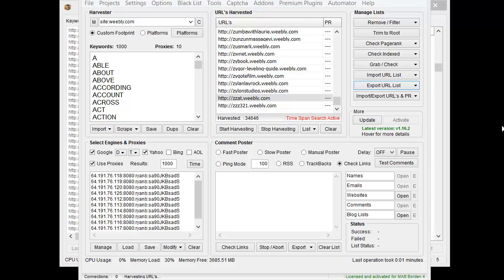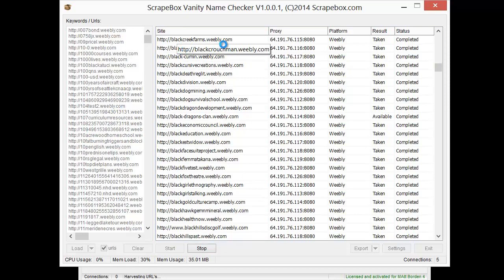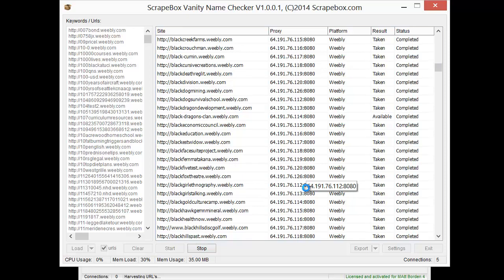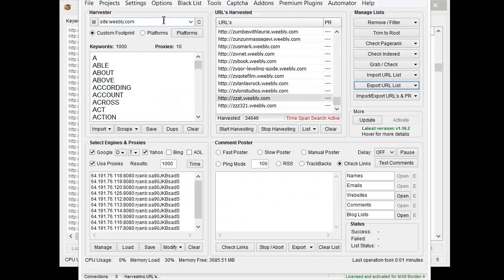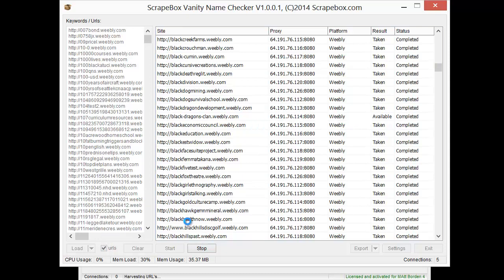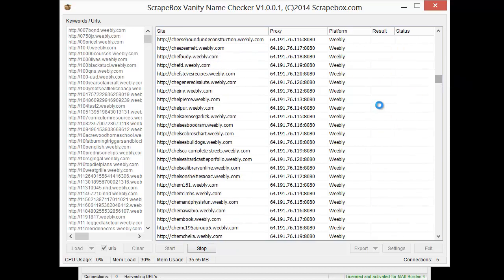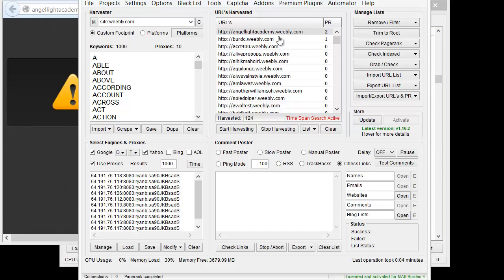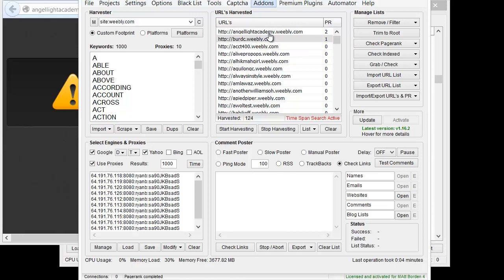Vanity Name Checker Theory Video - Scrapebox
Use Scrapebox to find and register Web 2.0 domains that already have Page Rank, Backlinks and Authority!

This video takes you thru, start to finish, on how to find web 2.0 properties that already have page rank, or backlinks or authority or alexa rank etc...  That you can go register and then immediately put your links on.

I do not take you thru the actual registration process on the web 2.0 sites, but I figure if you can use scrapebox you can figure out how to register on a site.  :)

Sites such as, but not limited to

Wordpress
BlogSpot
LiveJournal
Weebly
Flickr
WikiDot
OverBlog